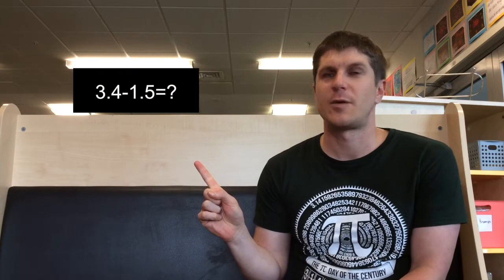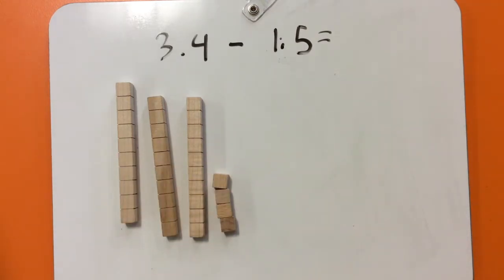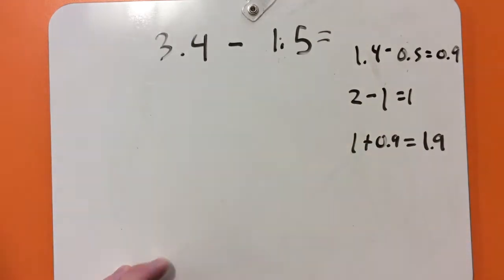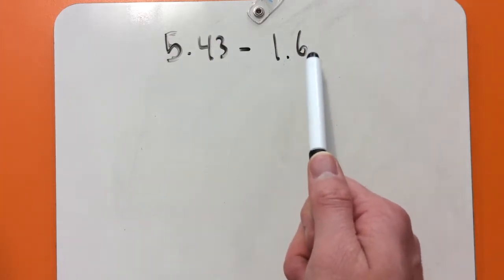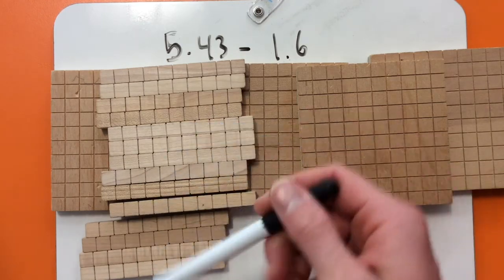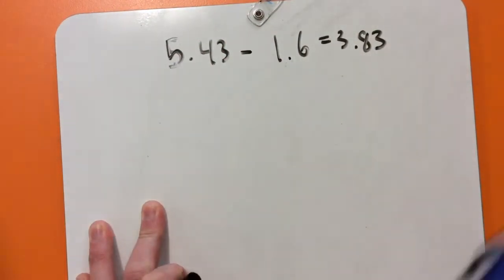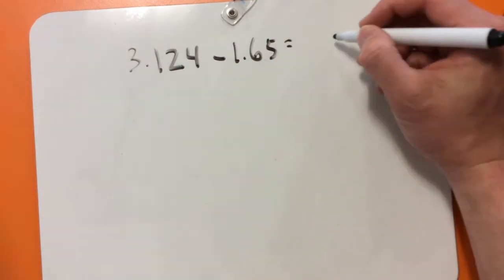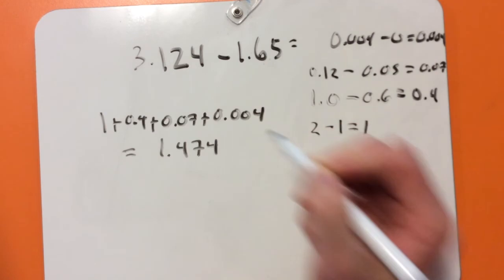Subtracting Decimals Using Place Value: NZ Stage 7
An instructional video showing how to subtract decimals using place value.

0:00 Introduction
0:49 Problem 1
2:49 Problem 2
5:35 Problem 3
7:27 Questions
7:38 Answers